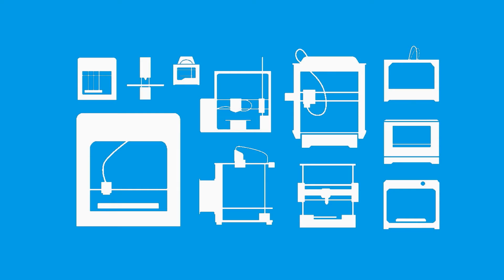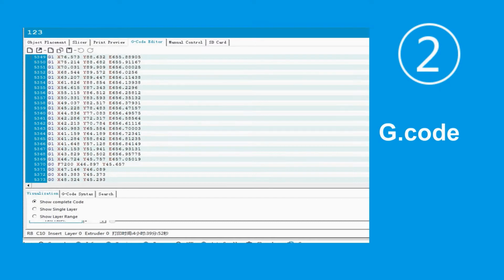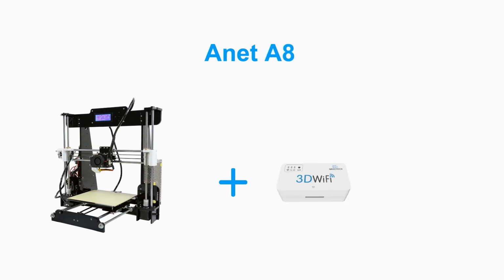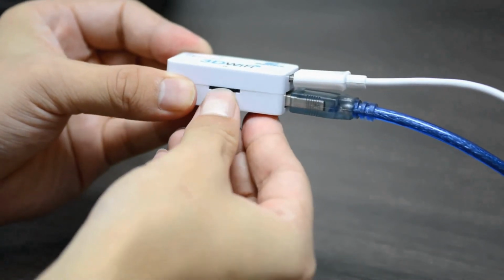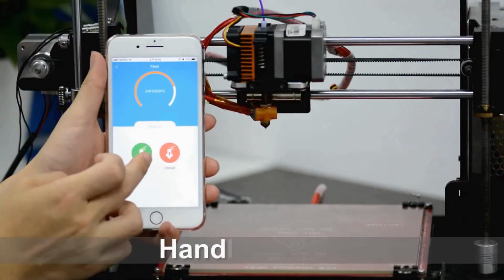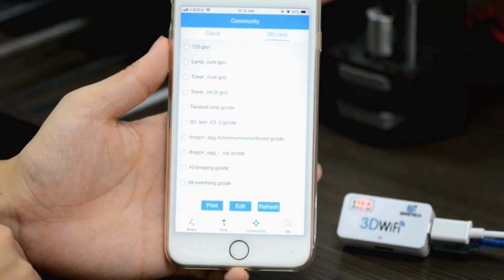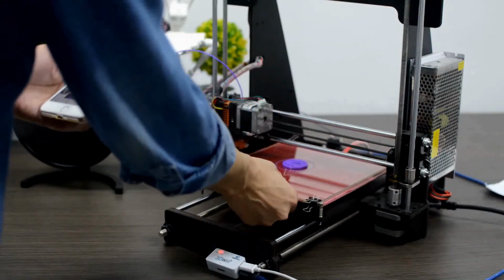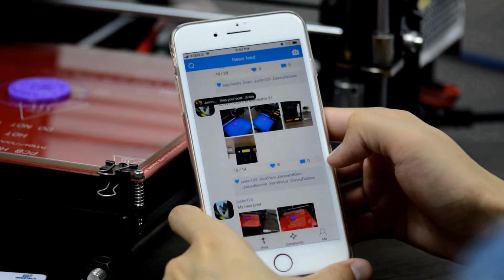GEEETECH 3D WiFi Module 3D Printer Parts Mini Wifi Box with TF Card Slot USB 2.0 Interface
Features:
3D Wifi module designed for achieving wireless remote control of 3D printer via specially-made EasyPrint 3D APP.
High Compatibility: compatible with 3D printers that has CH340/ FT232/ PL2303 USB to serial chip and runs with G. code commands, including all the GEEETECH  3D printers, Anet A8, Anycubic I3 Mega, Creality CR-10, monoprice Mini etc.
Easy To Use: you just need to connect your 3D printer to the USB port of the module and complete simple configurations on EasyPrint 3D APP, then you can control your device wirelessly and start to print.
Fast & Stable: adopts high-performance chips and professionally coded by our devoted engineers, it can send commands and files from the cloud server to your 3D printer in a fast and stable fashion, and providing you with smooth and satisfactory 3D printing experience.
EasyPrint 3D APP makes it easy to for you to remote control your printer in real time, and you can set the relevant printing parameters and receive instant notifications during your printing job, you can also record and share your terrific prints.